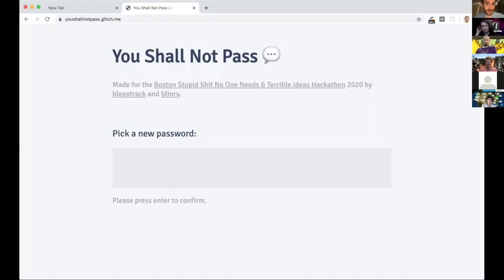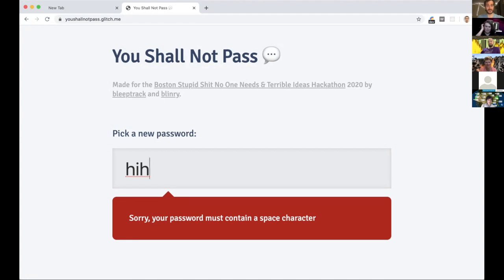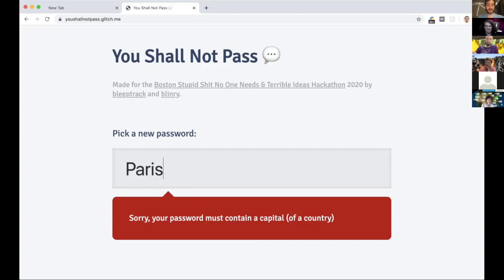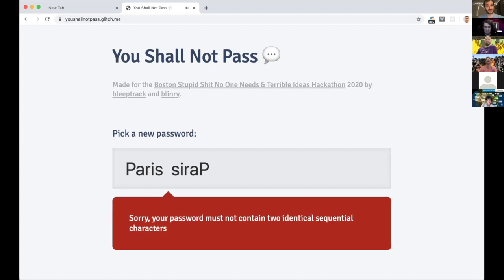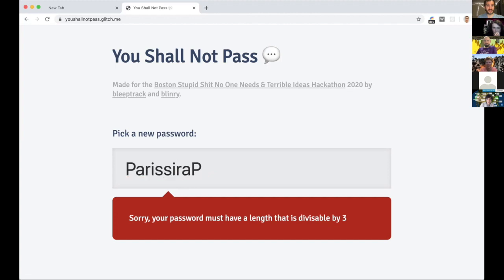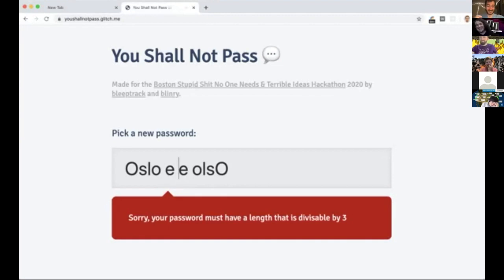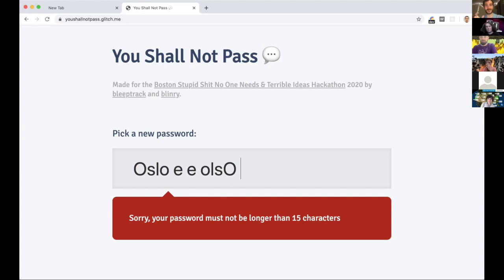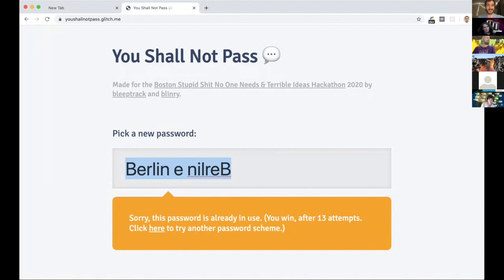You Shall Not Pass - Boston Stupid Shit Hackathon 2020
The Boston Stupid Shit No One Needs & Terrible Ideas Hackathon is a fun and free one-day event where people bring bad ideas to life.